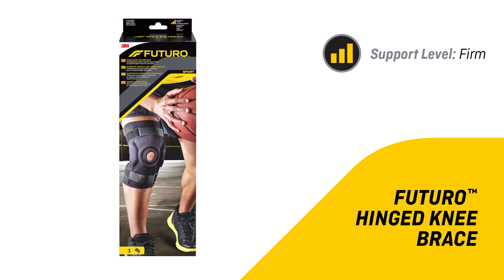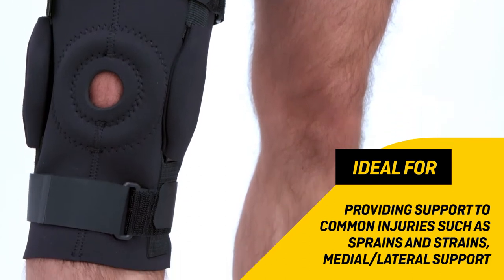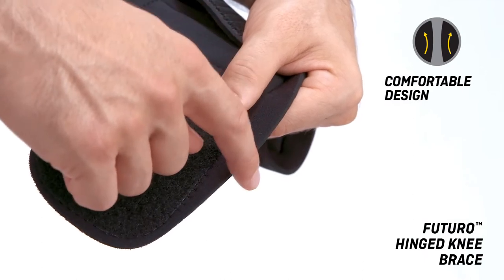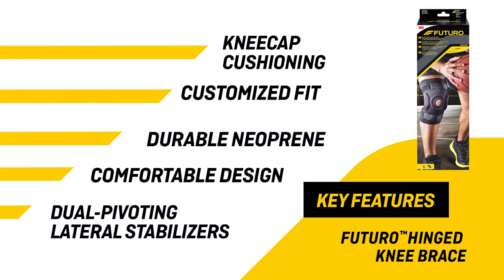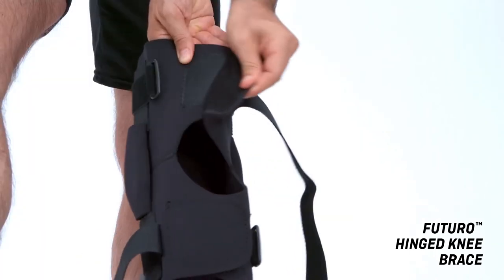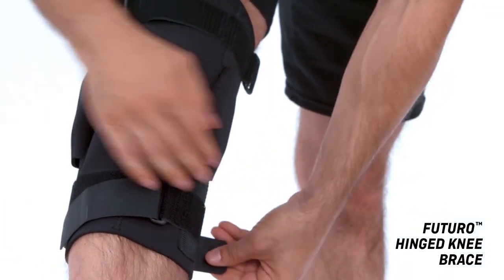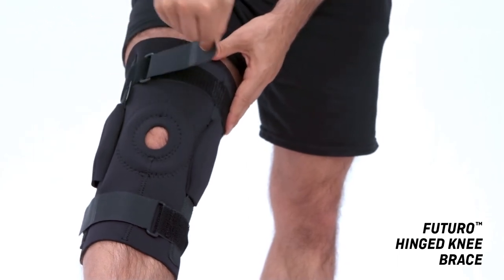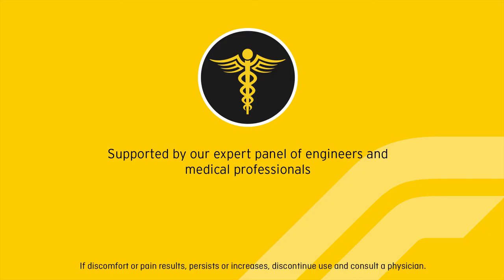FUTURO™ 48579 Hinged Knee Brace - mp4 - English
More serious injuries call for the firm support of the FUTURO™ Hinged Knee Brace. Equipped with flexible hinges at each side, this athletic knee brace gives you the stability you need to stay in the game. Cushioning around your patella brings soothing comfort to your injury, and adjustable straps provide customizable compression. Reach for the FUTURO™ Hinged Knee Brace and do what you love.